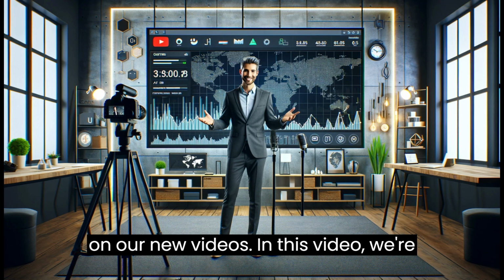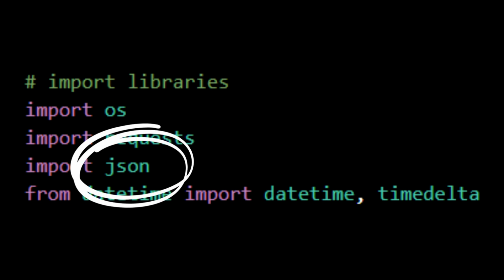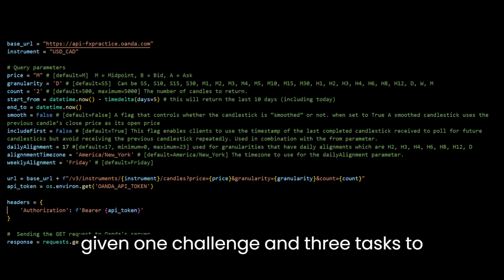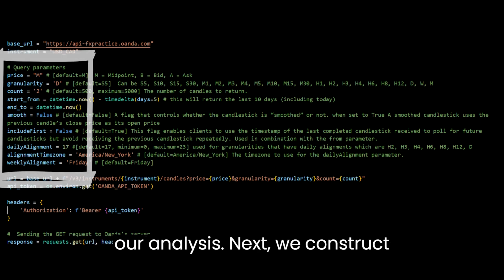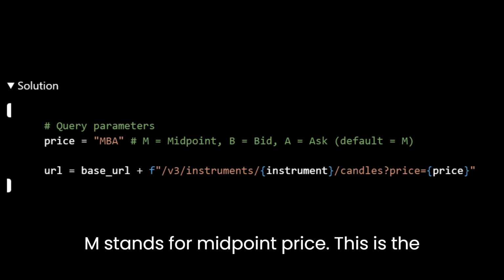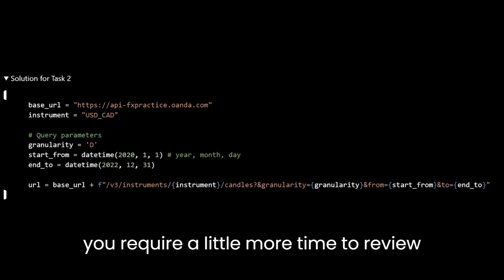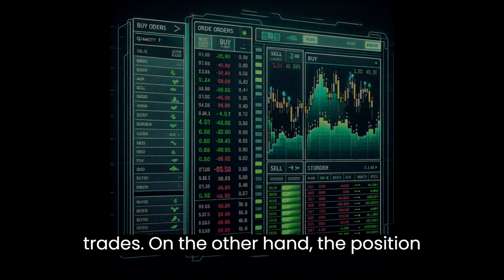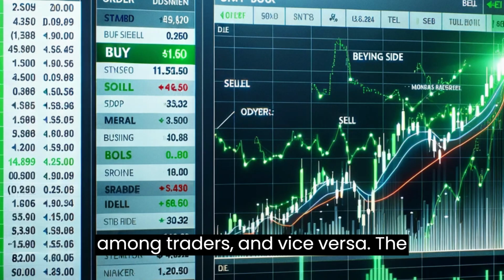Master Financial Data Analysis: API Guide for Instrument Candlesticks, Order & Position Books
Dive deep into the world of financial data analysis with our comprehensive guide on using API endpoints to fetch critical financial instrument data. Whether you're a developer, data scientist, or finance professional, this tutorial is your gateway to mastering candlestick data, order books, and position books for any instrument. With step-by-step Python code snippets, you'll learn how to:

▶️Fetch candlestick data for financial instruments using GET/v3/instruments/{instrument}/candles.

▶️Understand and retrieve an order book with GET/v3/instruments/{instrument}/orderBook.

▶️Extract a position book for detailed insights using GET/v3/instruments/{instrument}/positionBook.

This video is perfect for those looking to enhance their financial data analysis skills, develop trading algorithms, or simply gain a deeper understanding of fintech APIs. Join us as we break down complex concepts into easy-to-understand steps, ensuring you can apply this knowledge in real-world scenarios. Don't miss out on elevating your financial data analysis game!

⭐️Course Contents⭐️
⌨️ (0:00:00) Intro
⌨️ (0:01:00) Libraries Explained
⌨️ (0:02:00) Candles Endpoint
⌨️ (0:04:25) Challenge & Tasks
⌨️ (0:04:36) Solutions
⌨️ (0:05:36) OrderBook Endpoint
⌨️ (0:07:20) PositionBook Endpoint